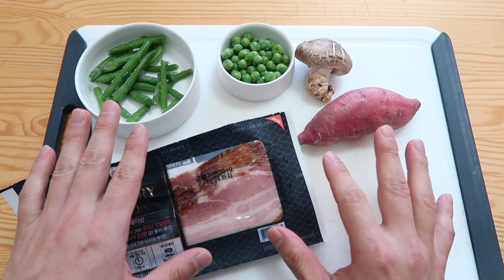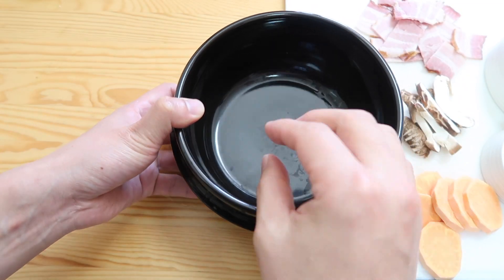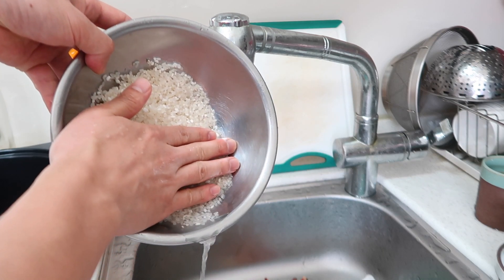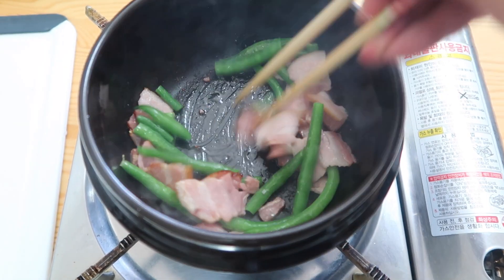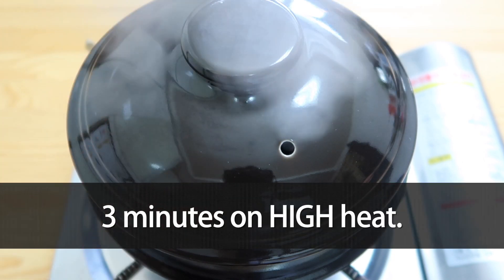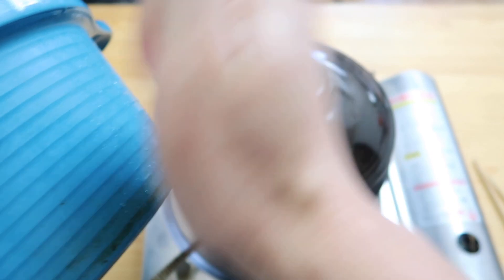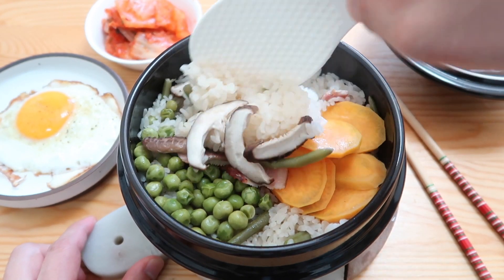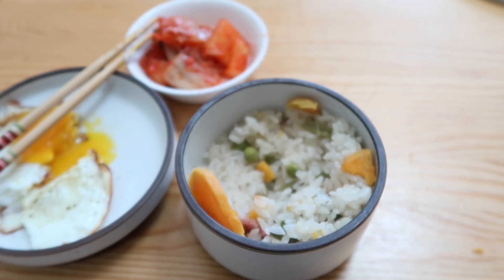Breakfast Rice: Sweet-Potato & Bacon Steamed Rice!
Sick of toast for breakfast? Me too. Today, let's try bacon, pea & sweet potato steamed rice. It's incredibly tasty, filling and humble. Nothing fancy about it but sooo good! Plus you can make it within 15 minutes. If you got a small clay pot, or a thick-bottomed pot, give it a try! Maybe one of the better breakfasts you've had in a while :)